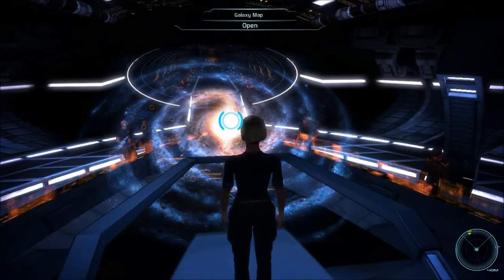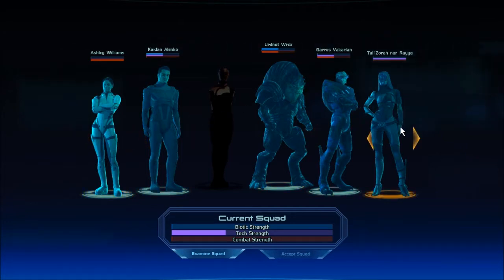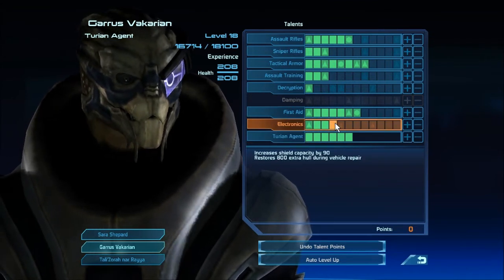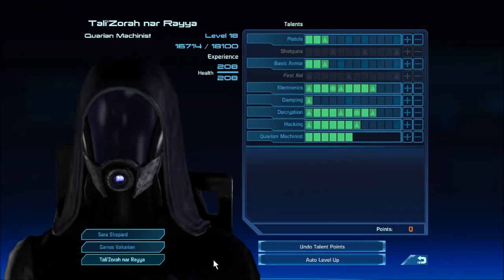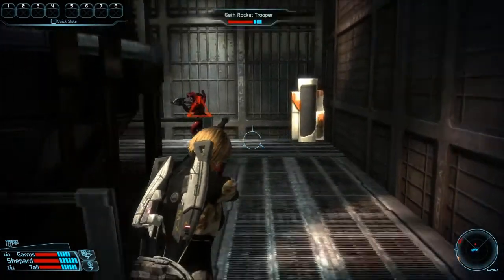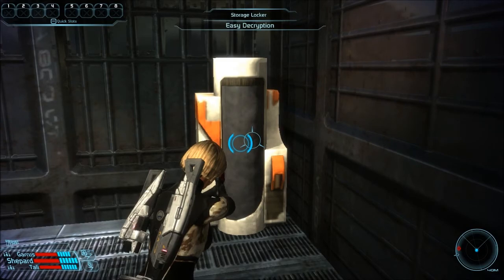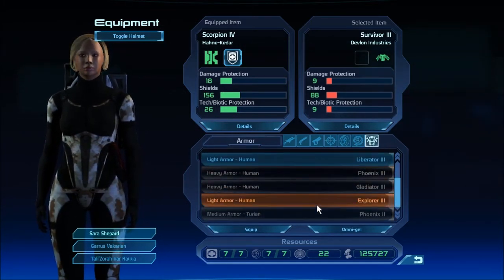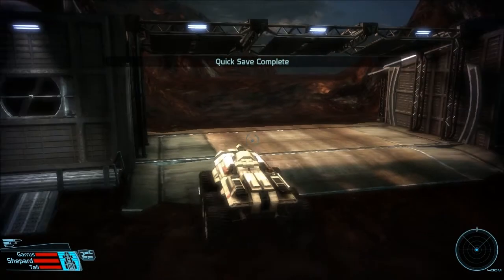Let's Chill with Mass Effect #030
More Mass Effect with Sara Shepard!